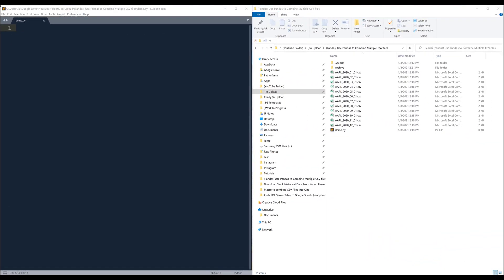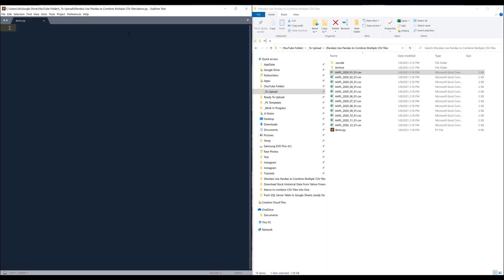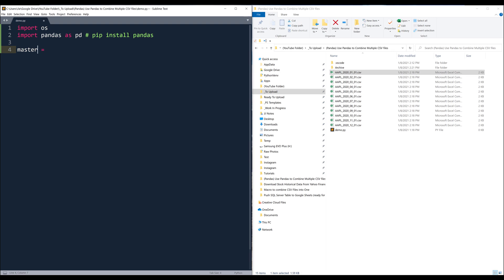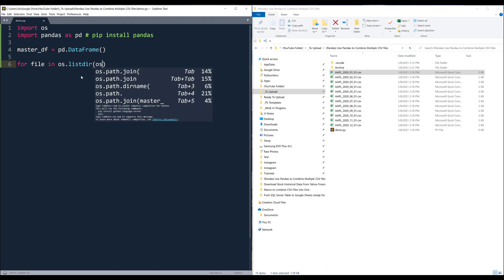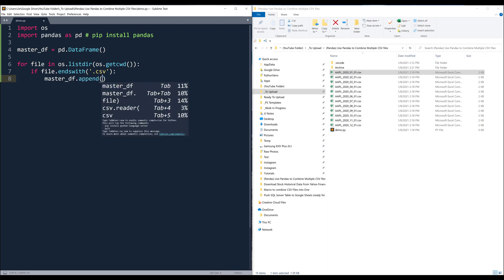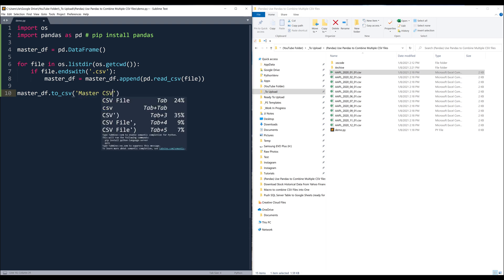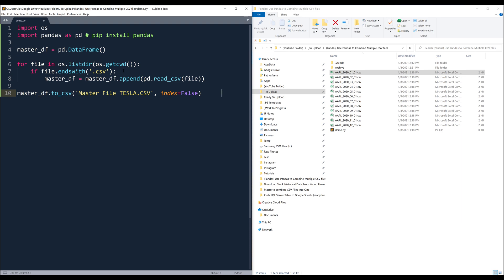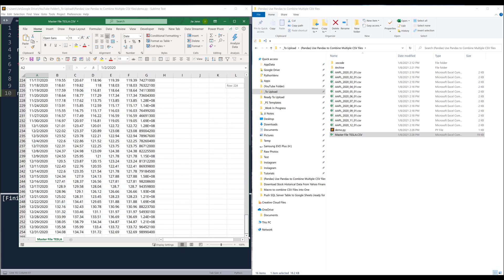Combine CSV files using Python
Manually combining CSV files into one master is time consuming, and labor intensive, and especially if you have a large number of CSV files. So why not write a Python program to automate the task? And the best part is it will take less than 5 minutes to write the code.

In this tutorial, we will learn how to create a Python program to automate CSV files merging.